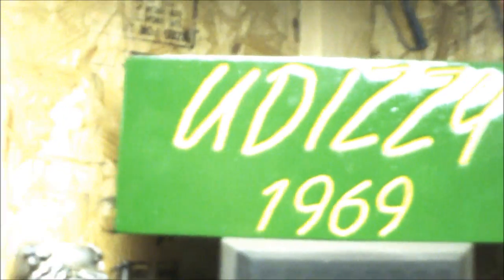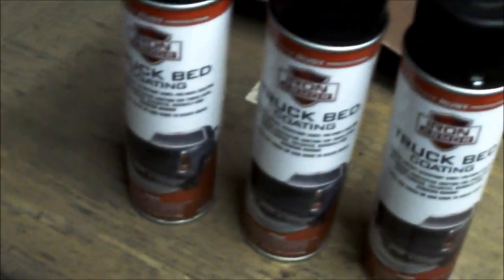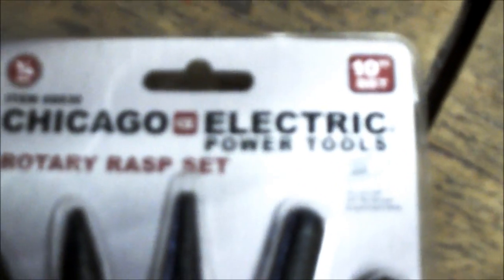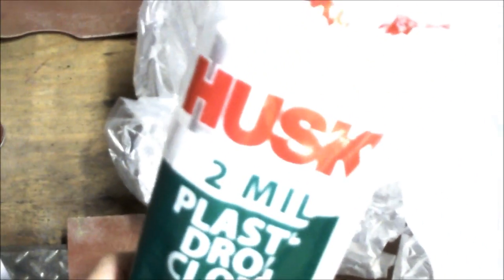How to make a frame last forever. Habor Freight trip